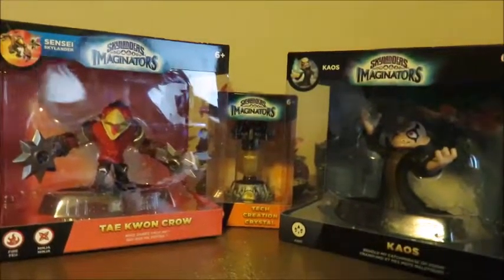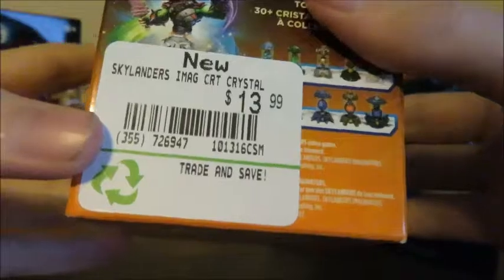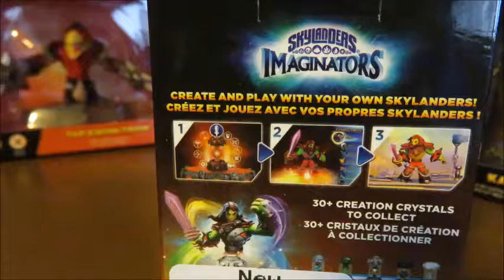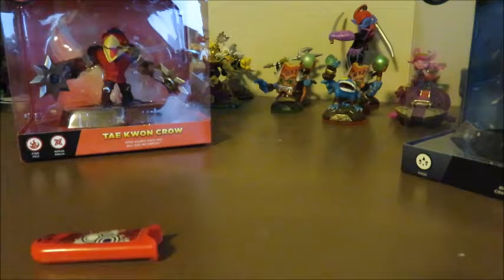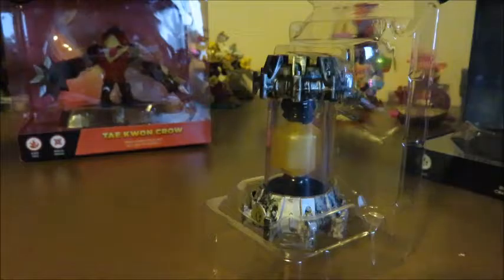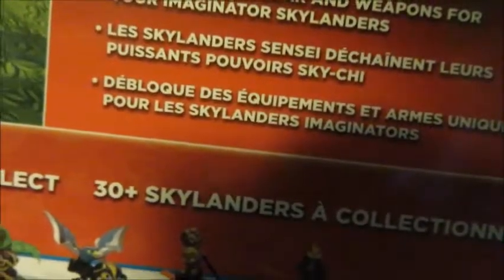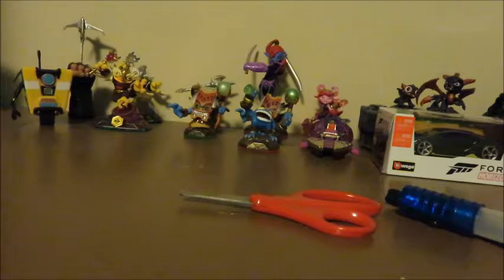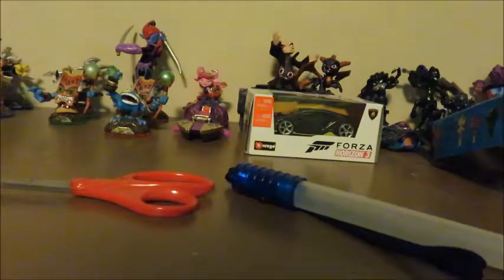Skylanders Imaginators Tae Kwon Crow, Kaos and Tech Creation Crystal Unboxing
Google+ - Yes
Tumbler - NO
Pineterest - NEVER
Blogger - YES

Panzoid
used to make our intro and thumbnails